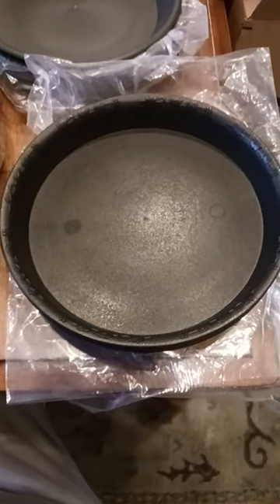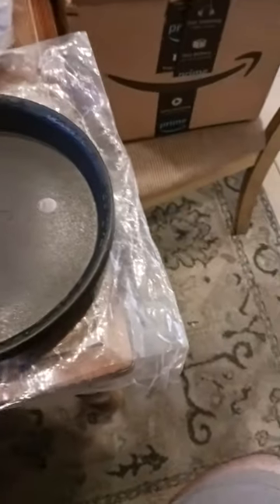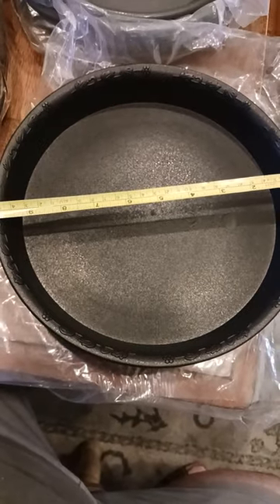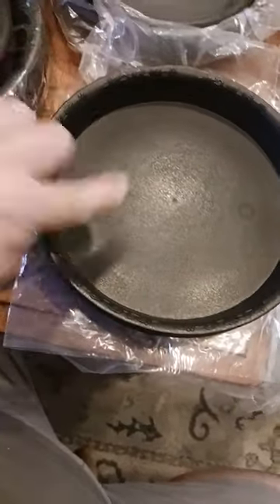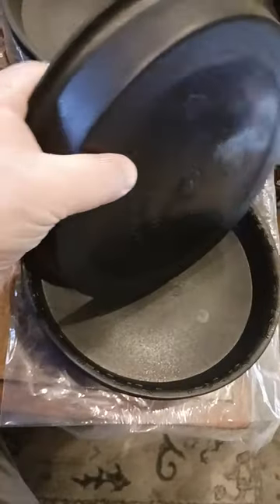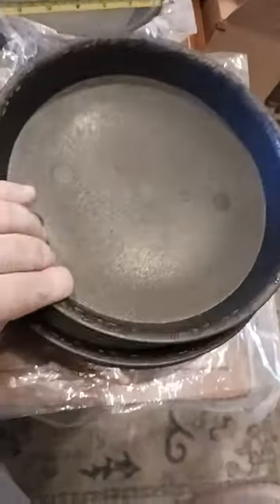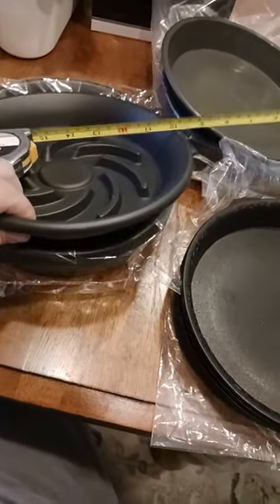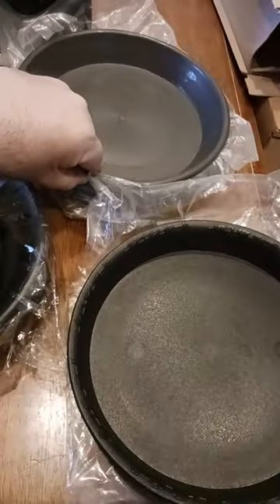856. LotFancy Saucer Pot Plant do not buy thin flimsy Garden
LotFancy in this Video (Do Not Buy)

THIS is the good stuff below...

GARDEN
Natural Pest & Insect Repellent

Miracle Gro Moisture Control Potting Mix

Coconut Coir

All Gardening & Outdoor

Southern Patio Pots

15" Planter

13" Planter

10" Planter

Durable Tusco 11" Saucer

Best 9" Saucer

2nd Best Saucer

Durable 6" 8" 10" Saucer

Round Planter Caddy 12"

Heavy Duty Plant Caddy 15-21"

Pot Elevator

Plant Stand / Floor Saver

64oz Mason Jars

Sprouting Lid

Amaranth Red Garnet

Superfood Microgreen

Microgreen Garlic Chive

Insect Repellent

HOME FURNISHINGS
Outdoor Sofa Seating Dining

Outdoor Heating

End Tables

Coffee Bar

TV Stand

Rolling Seat

Honeydew Pillows

Blanket Pillow

FASHION & ACCESSORIES
Night Driving Glasses

MENS SHOES
All Hiking

WOMENS SHOES
All Hiking

KITCHEN
Kitchenaid Mixer

Instant Pot

Food Processor

Food Dehydrator

Vacuum Sealer

Smoothie Blender

Nonstick Skillet

5.5 Dutch Oven

6 qt Dutch Oven

Roasting Pan

Wireless Thermometer

Basting Brush

Cutting Board

12" Chef Knife

Breaking Knife

Boning Knife

Poultry Shears

Food Scale

Silicone Turner

Slotted Spatula

Pepper Mill

Oil Sprayer

Water Filter

Pasta Press

Pasta Deluxe

Pasta Maker

4 Qt Old School Ice Cream Maker

Rock Salt

1.5 Qt Auto Ice Cream Maker

6 Qt Heavy Duty Ice Cream Maker